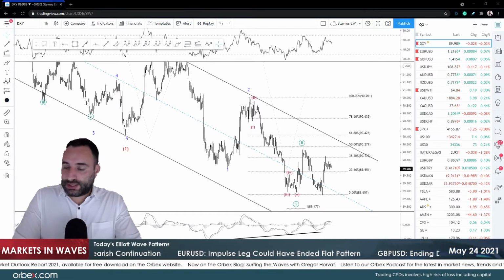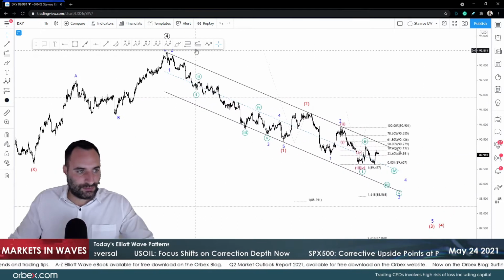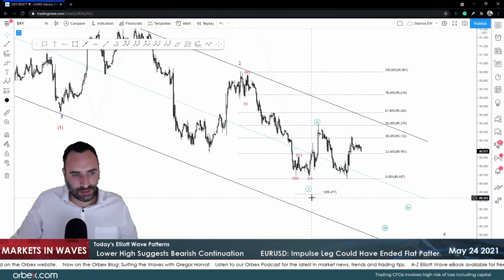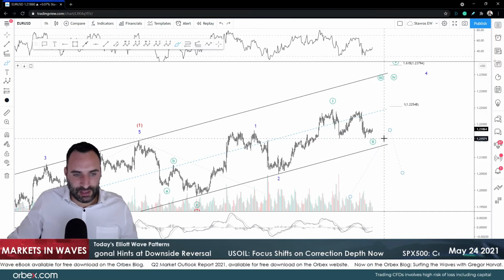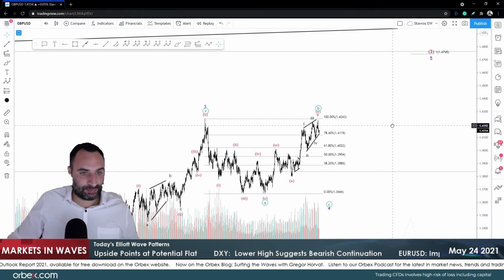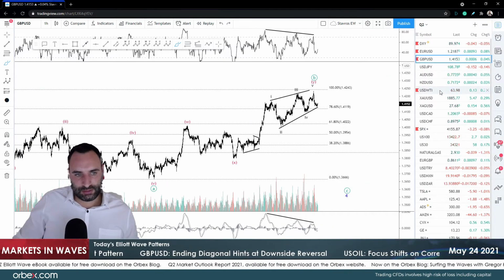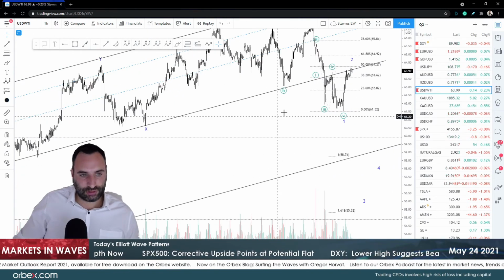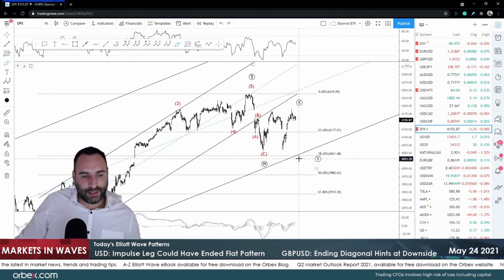ORBEX Elliott Wave Update: DXY, EURUSD, GBPUSD, USOIL, SXP500!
n today’s video, our Head of Investment Research Stavros Tousios dives into the top opportunities the markets have in store for us.

Asset TimeStamps are as follows:

$DXY 01:15
$EURUSD 07:50
$GBPUSD 11:00
$USOIL 15:40​​​​​​​​​​​​
$SPX500 20:00